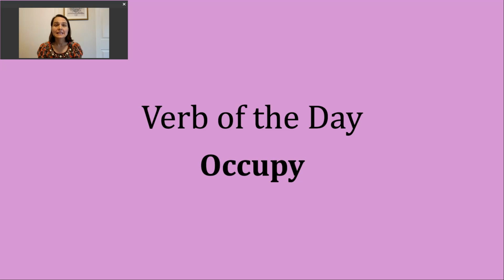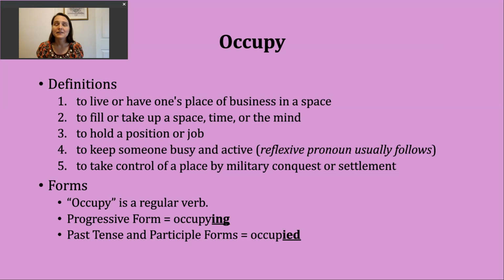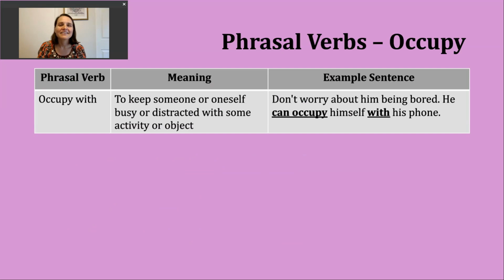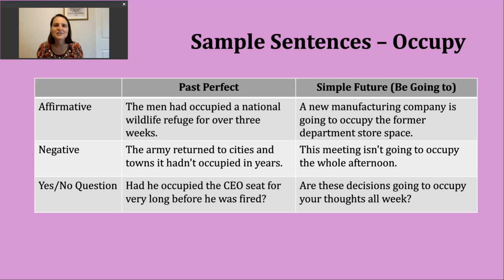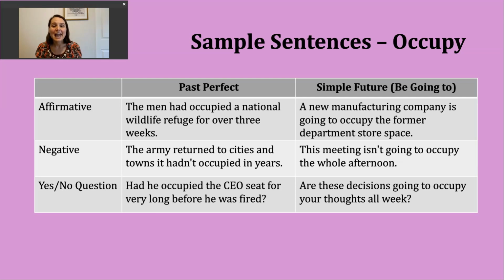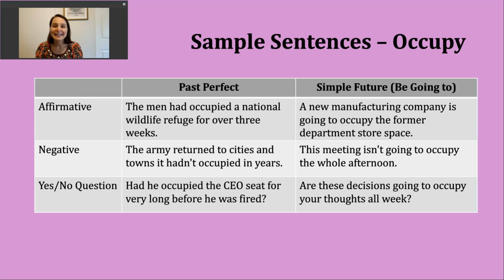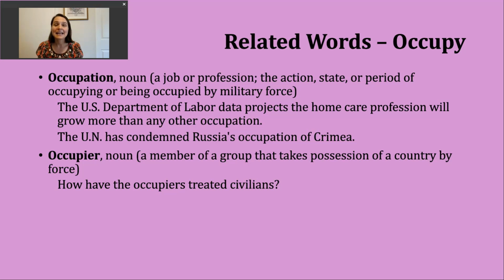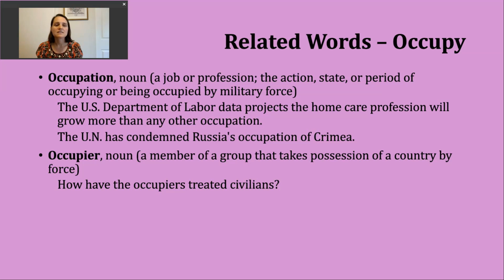Verb of the Day - Occupy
This video discusses (1) some of the meanings for the word OCCUPY; (2) phrasal verbs using OCCUPY; (3) how to form affirmative statements, negative statements, and yes/no questions in the past perfect and simple future; and (4) related words.